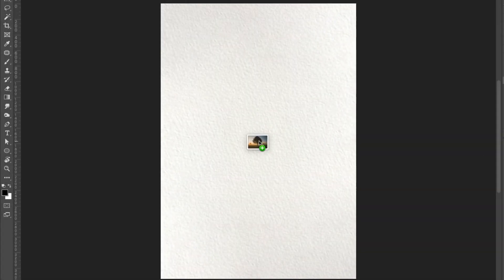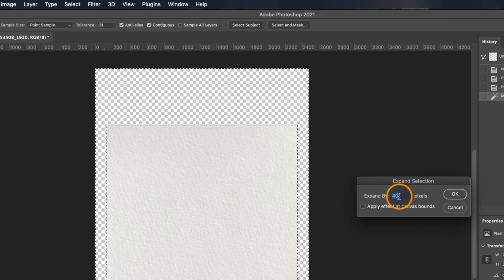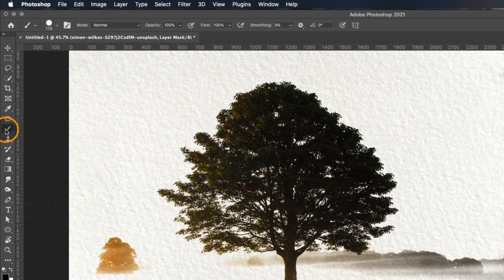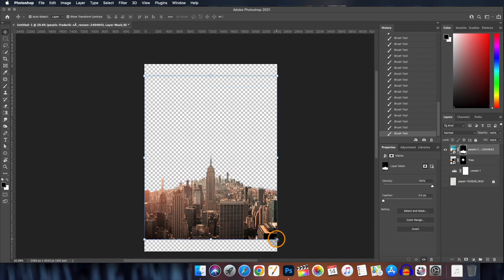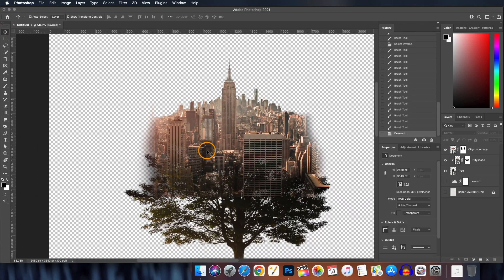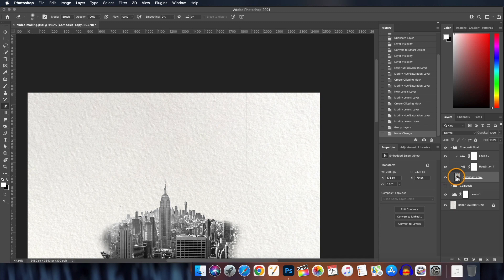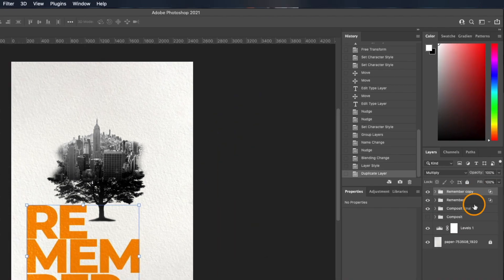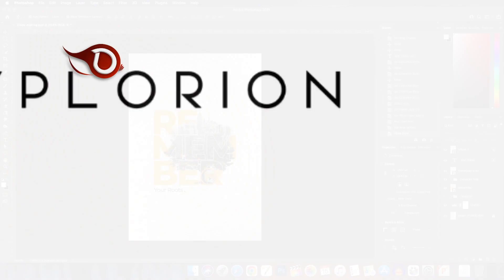Design Impactful Social Cause Posters: Mastering Sky Removal and Double Exposure in Photoshop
In this tutorial, I'll guide you through the process of designing eye-catching posters using two powerful techniques: sky removal and double exposure.

Whether you're a beginner or an aspiring designer, this tutorial is perfect for you. We'll start from the basics, explaining step-by-step how to master these techniques using Adobe Photoshop.

By removing the sky from our images, we create a clean canvas to work with, allowing us to focus on the subject matter and convey a stronger message. We'll explore different tools and methods to achieve seamless sky removal, ensuring professional and polished results.

Next, we'll delve into the world of double exposure, a technique that combines two images to create a visually stunning effect. By merging powerful visuals related to the social cause we're highlighting, we can evoke emotions and raise awareness effectively.

Throughout the tutorial, I'll provide valuable tips, tricks, and insights to help you understand the concepts and apply them creatively. We'll also discuss the importance of color schemes, typography, and composition in making impactful posters.

Join me on this creative journey as we learn to design visually compelling social cause posters. Let's make a difference together by creating designs that captivate and inspire action.

Timecodes:
00:00 - Intro
01:30 - Content-aware Fill
03:00 - Background Removal using Channels
05:10 - Sky Removal using Channels
06:19 - Double Exposure technique
09:59 - Editing Smart object layer
10:45 - Text effects
11:36 - Blending with the "Blend If" option
13:22 - Applying Layer effects to other layers